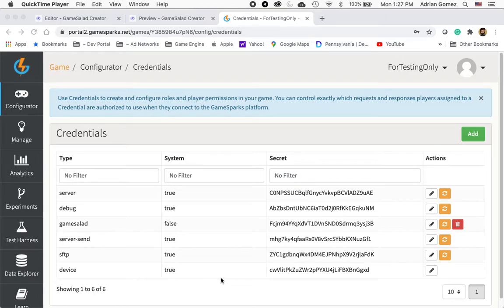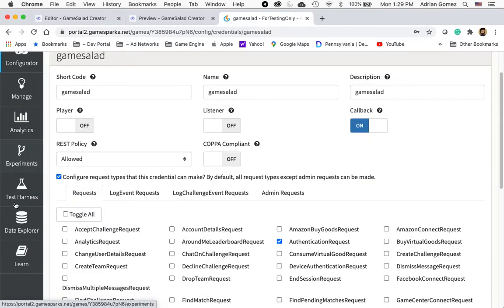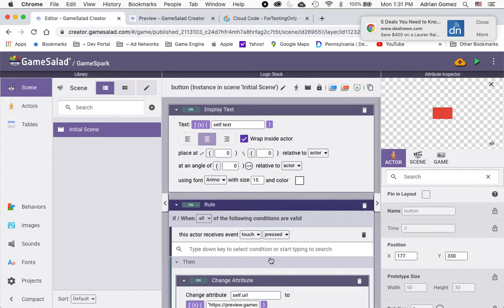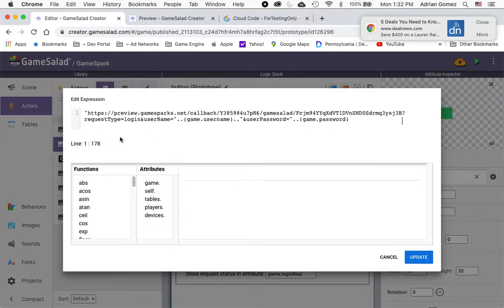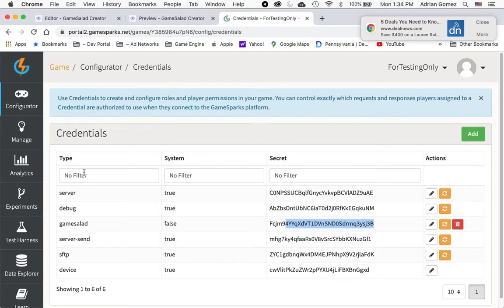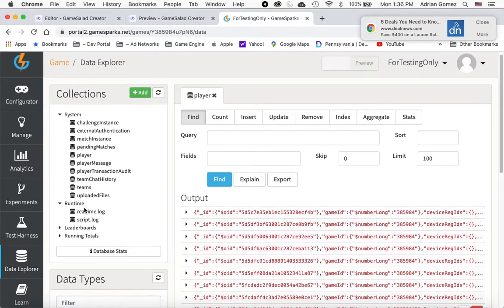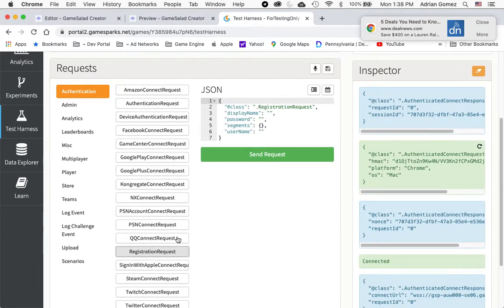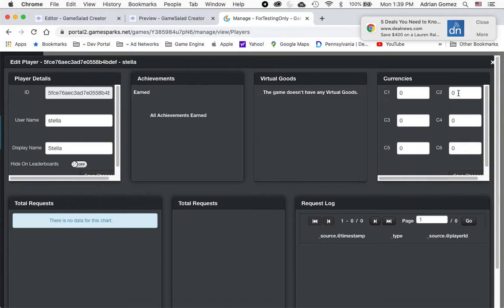Gamespark login from GameSalad.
As requested by a GameSalad forum user, I explain how to use GameSpark as a login/logout backend.